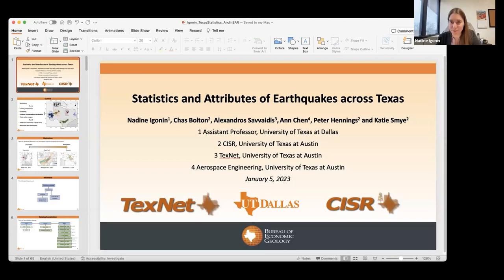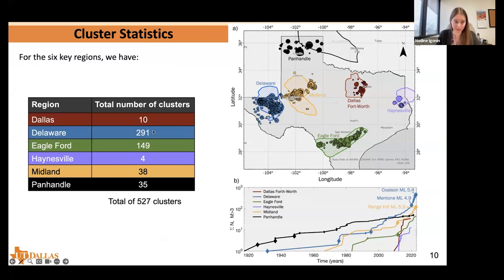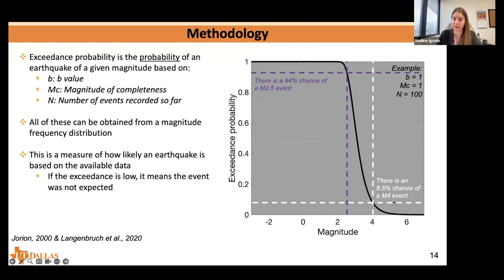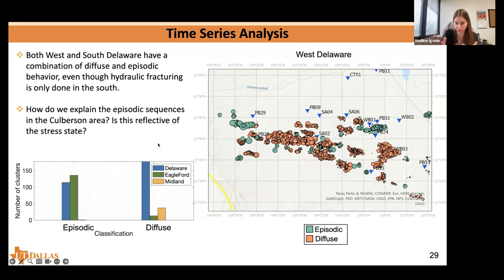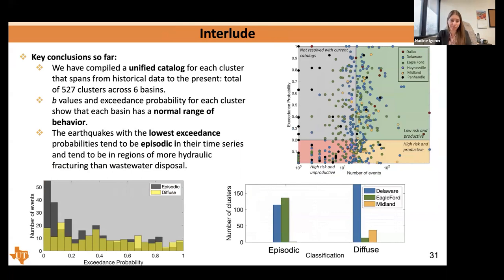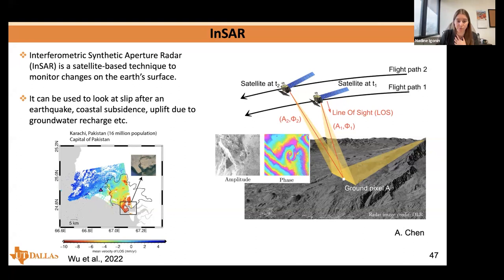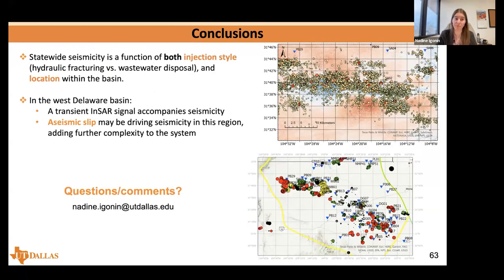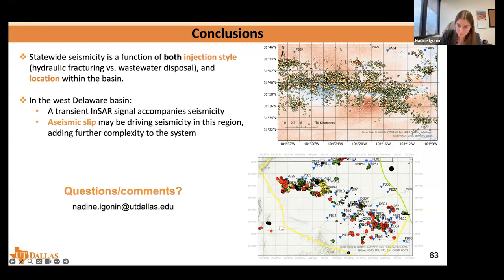Statistics and Attributes of Earthquakes Across Texas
Speaker: Nadine Igonin, Ph. D., Assistant Professor, Geoscience Department, The University of Texas at Dallas

There have been recorded earthquakes in Texas since the early 1900s, and all six major basins in Texas can be associated with different kinds of man-made seismicity. Risk analysis of the individual clusters of seismicity shows that both injection type (e.g., wastewater disposal, hydraulic fracturing) and location within the basin are important factors for determining regions of statistically unexpected earthquakes. The western Delaware basin in particular has larger than expected magnitudes and fault structures that produce long-lived seismicity.  The uplift/subsidence patterns of the land from satellite data further reveal the potential role of aseismic slip in driving and sustaining the seismicity. All together, this talk gives a conceptual breakdown of how, where and why seismicity is occurring across Texas.